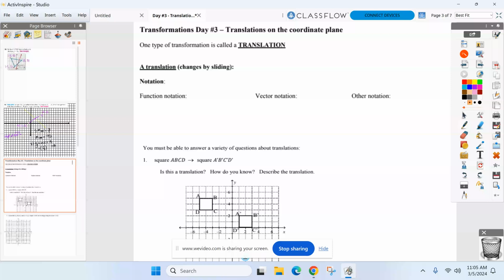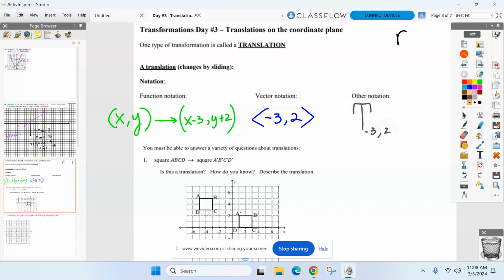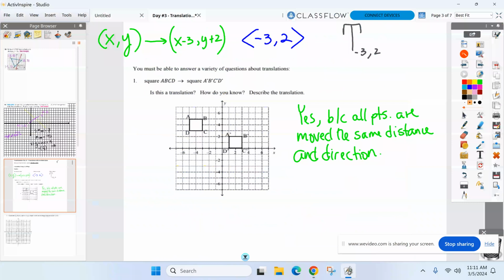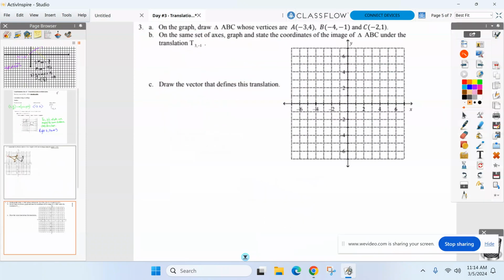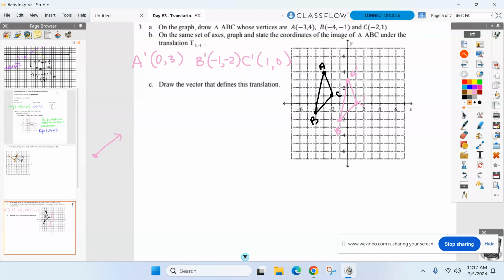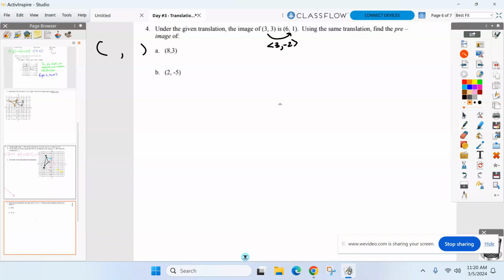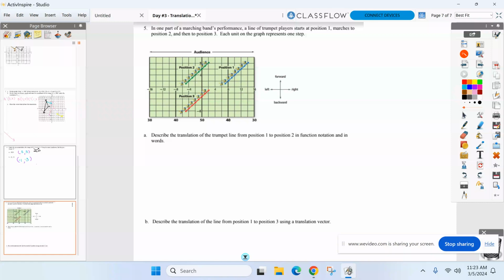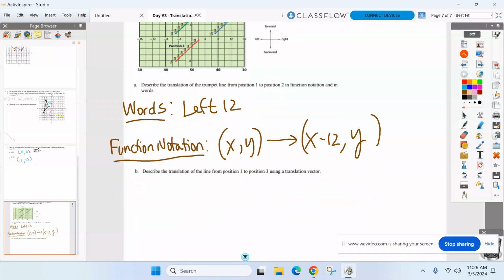Honors Geometry March 5th - Unit 9 Day 3 - Translations